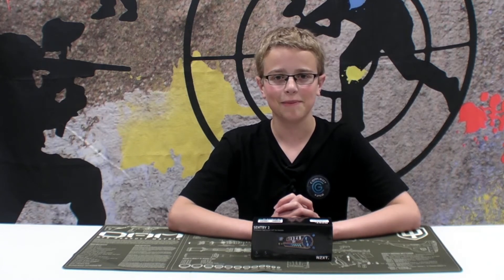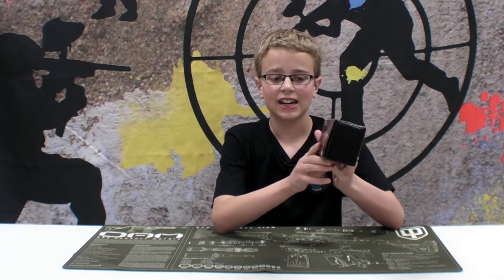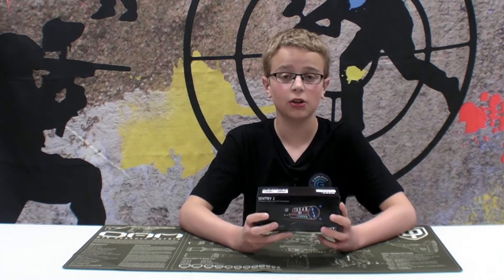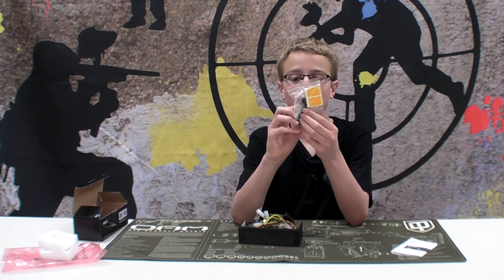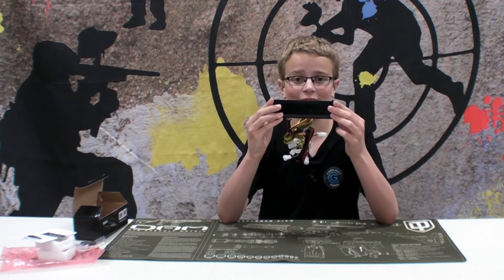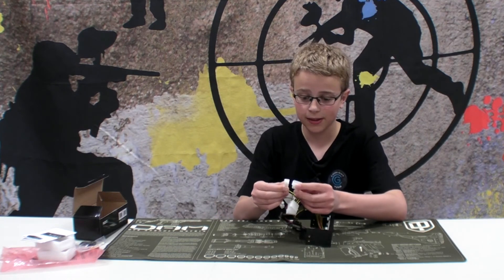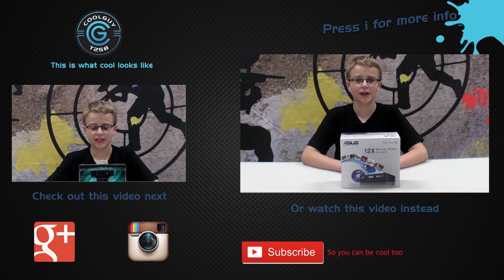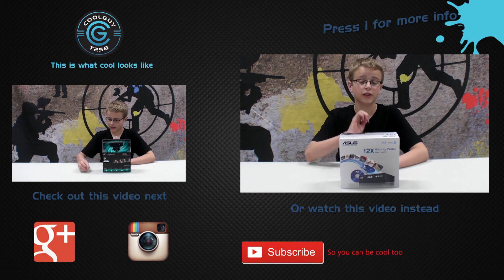Custom Computer - Fantastic Fan Controller - [6]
The parts keep rolling in but we are almost ready for the build. This week we look at the NZXT Sentry 2 Fan Controller. The latest part to arrive in my huge pile of parts soon to be a working computer! I'm going to be making my own custom desktop computer. Follow along as I receive parts explain my choice for them, and unbox them. At least with my money.

Thanks to floppy circus!